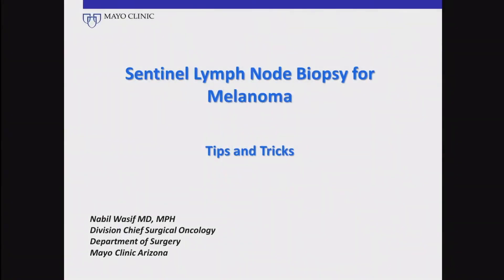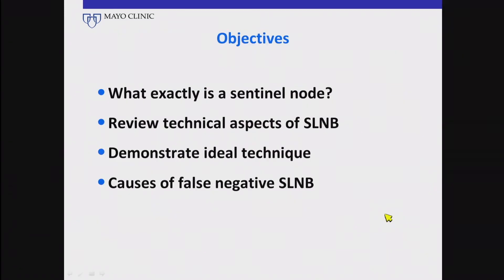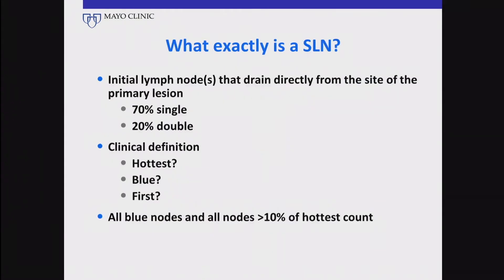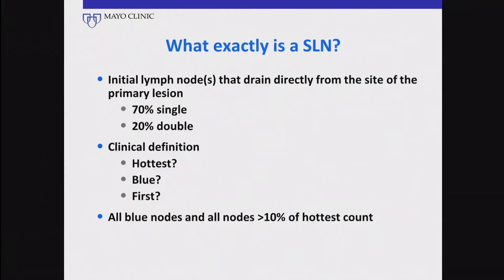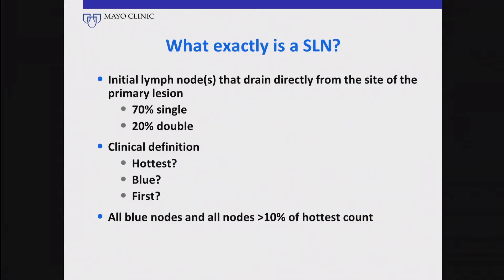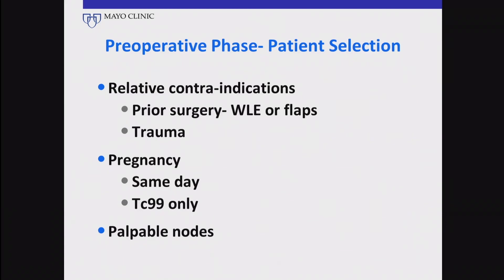Sentinel Lymph Node Biopsy for Melanoma by Nabil Wasif, MD, MPH | Preview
Check out this preview of Nabil Wasif’s informative medical talk about Sentinel Lymph Node Biopsy for Melanoma: Tips and Tricks. You can view the full video and many others like this by being a subscriber. Learn from the world's best doctors, online with GIBLIB!